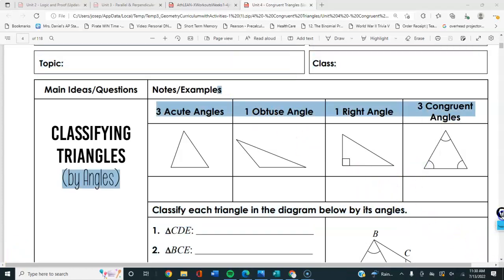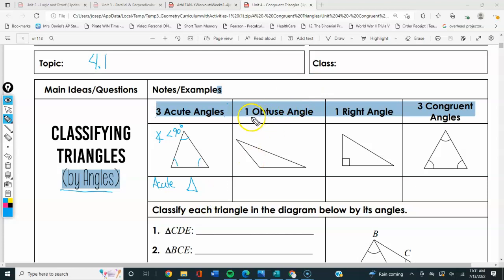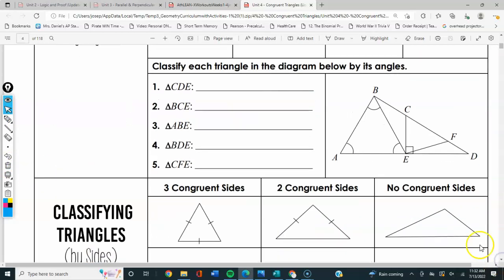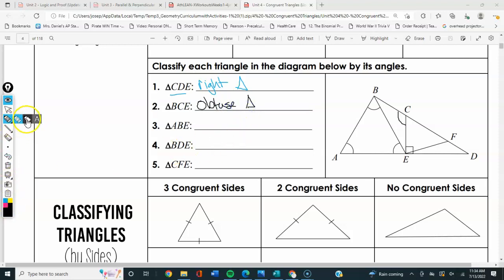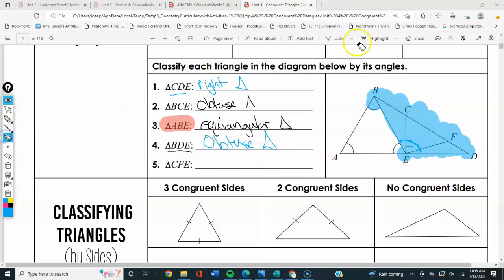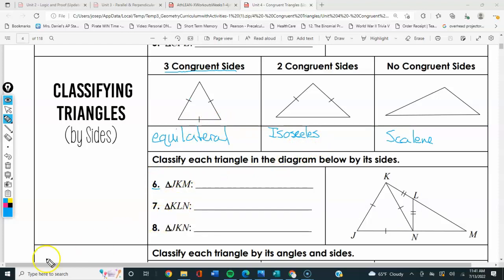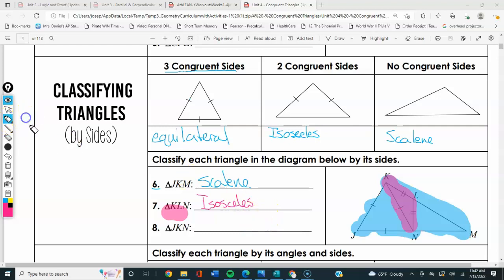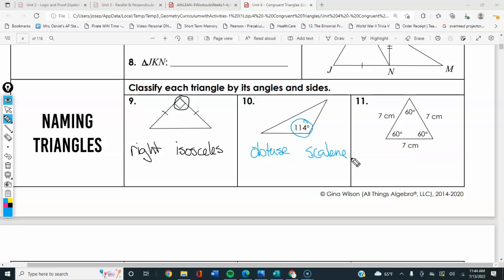Geometry 4.1 Clasifying Triangles